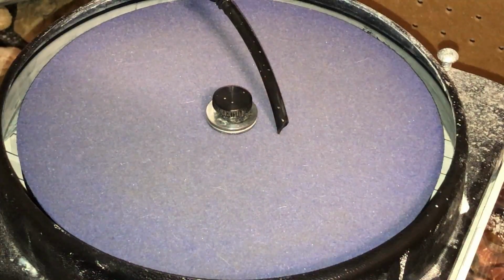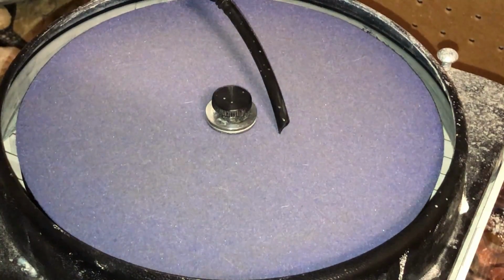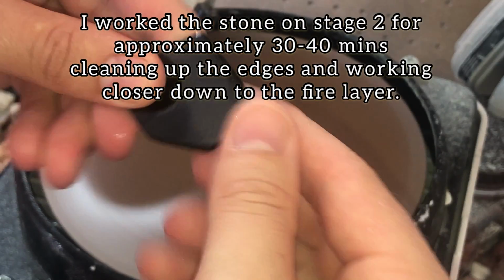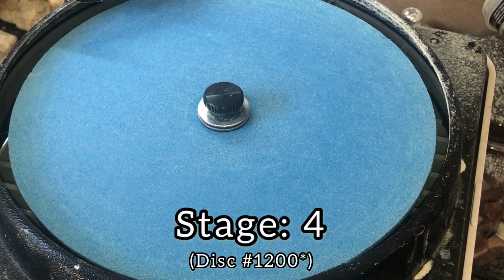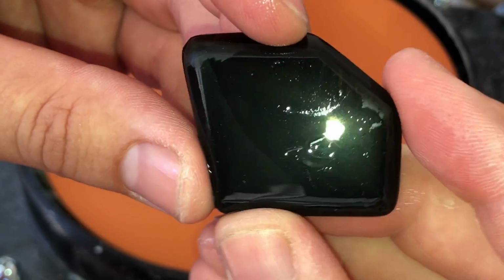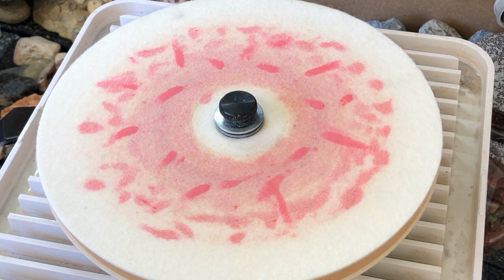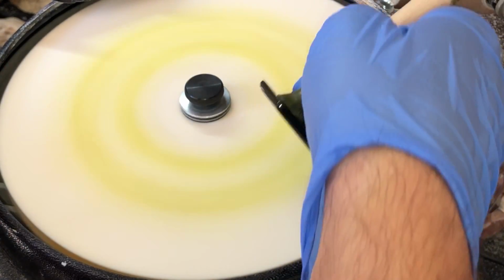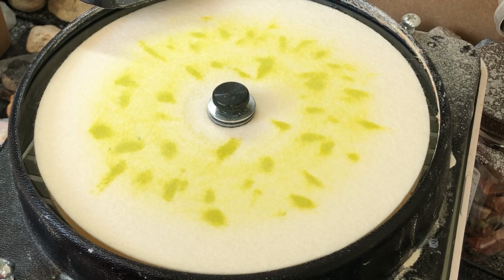Polishing Fire Obsidian (From World Of RockHounds)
So a while back I knew Kyle w/ World Of RockHounds was going to send me a small box of some Oregon Sun Stones, I did not know there was a small piece of Fire Obsidian which blew me away and I’m extremely appreciative of him send that. So I decided to take the Fire Obsidian to the flat lap and turn it into a beautiful polished palm stone.

Thanks for all the love and support. I deeply appreciate every single one you.

GEAR I USE:
UV Beast 365 Black Light
22oz. Estwing Rockpick